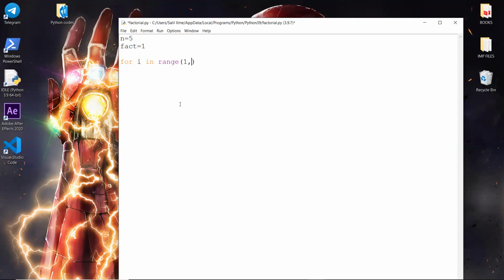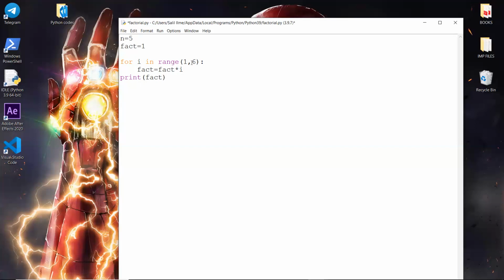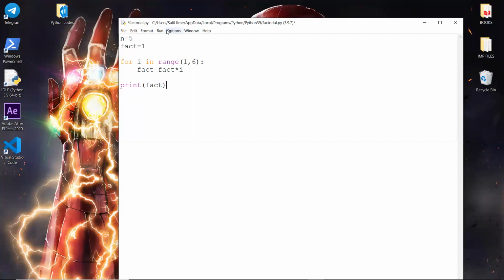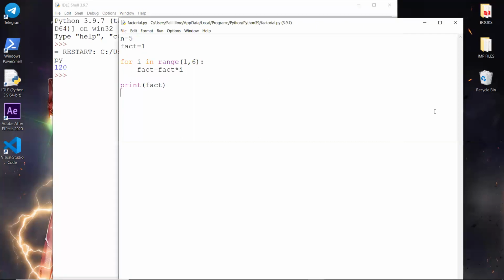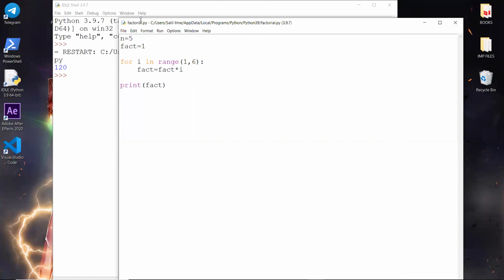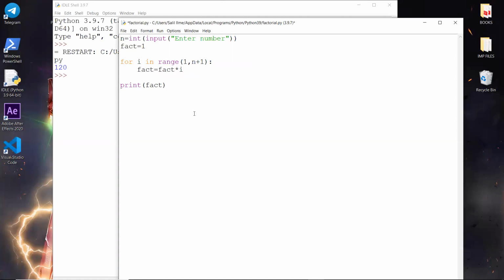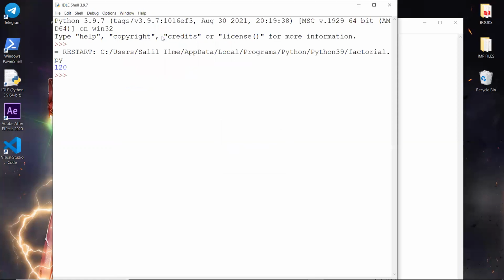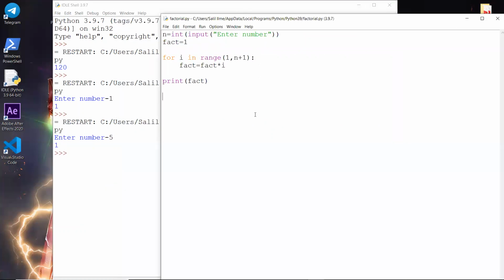Factorial of a number in Python | Python for beginners | 2022